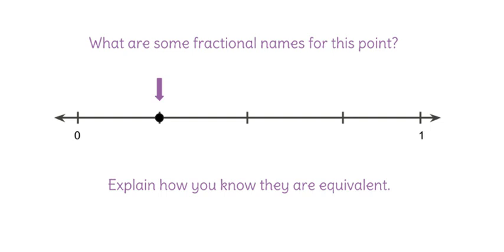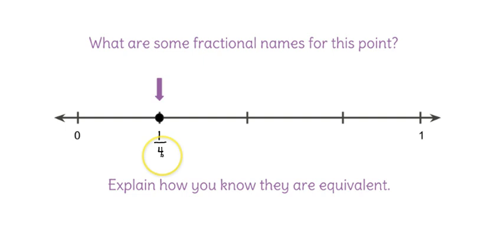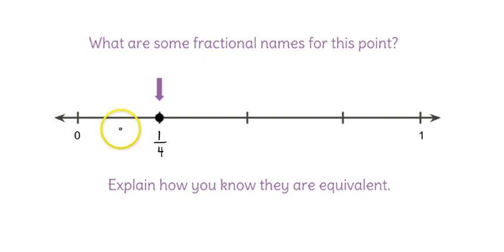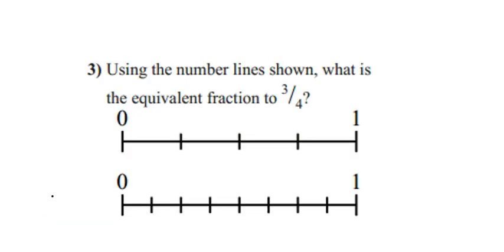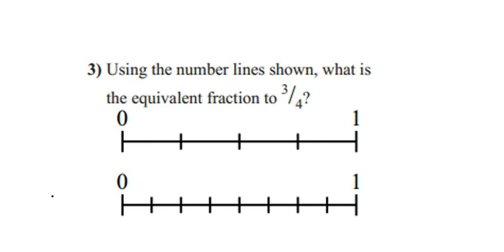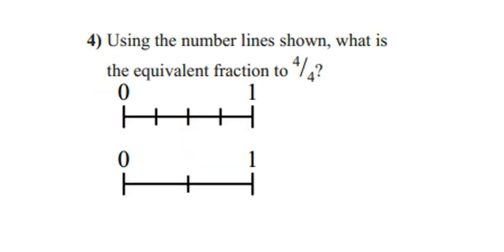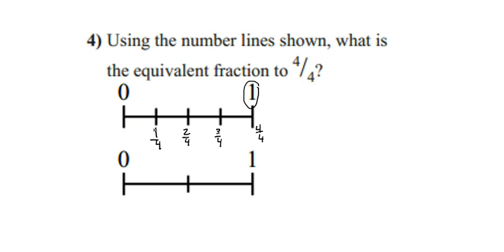G5 M3 L1a Tutorial